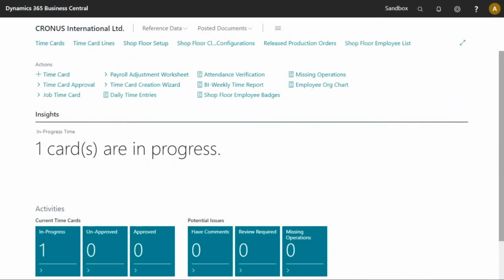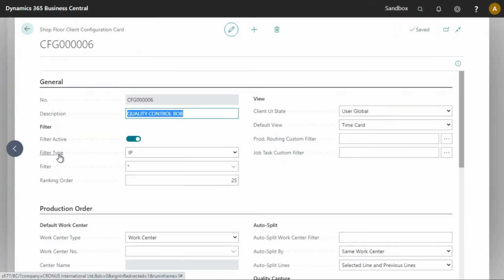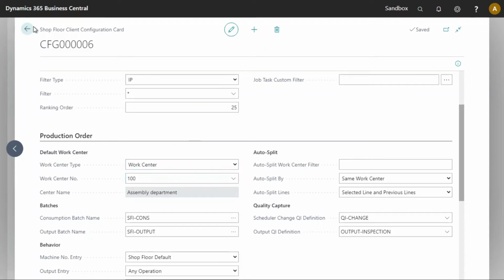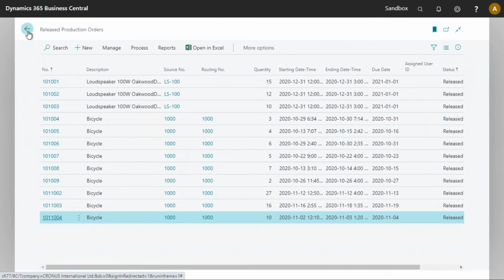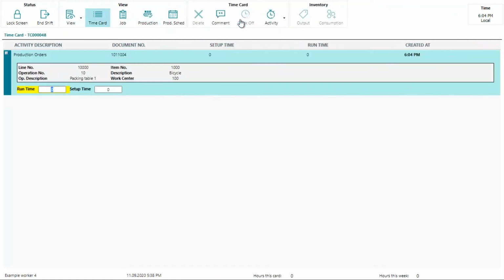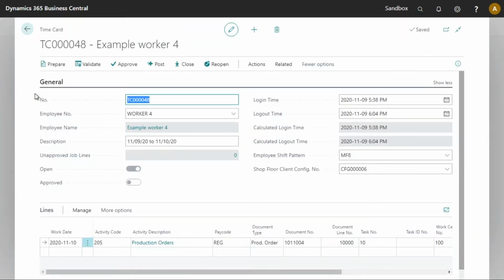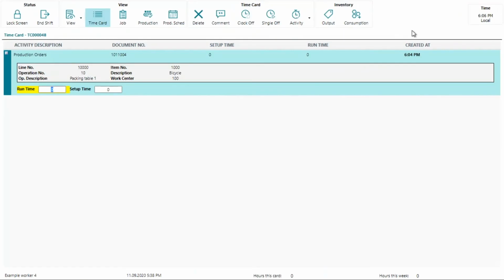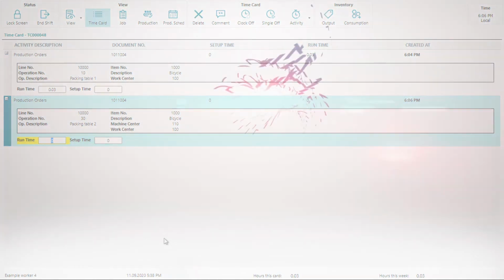Automatically Assign Work and Machine Centers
In this video, we'll demonstrate how to automatically assign work and machine centers using Shop Floor Insight.